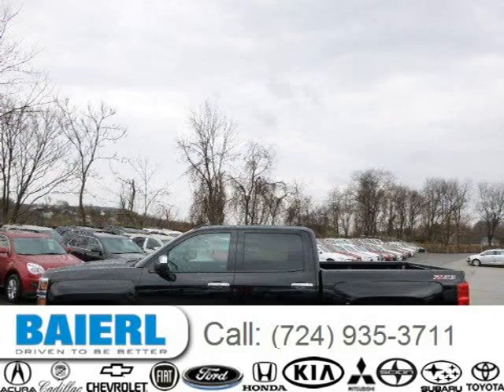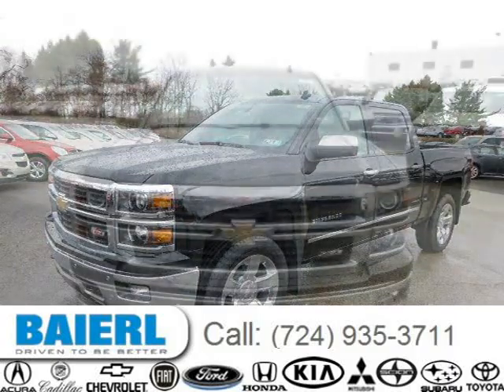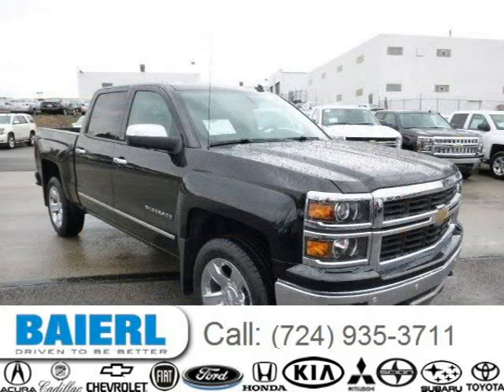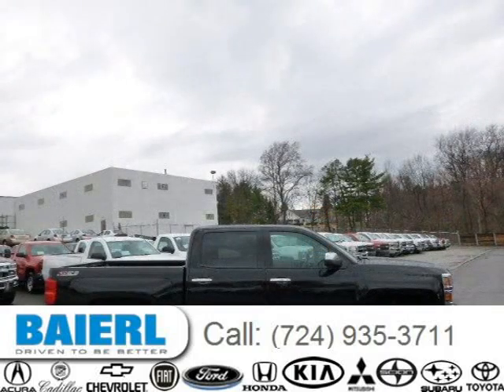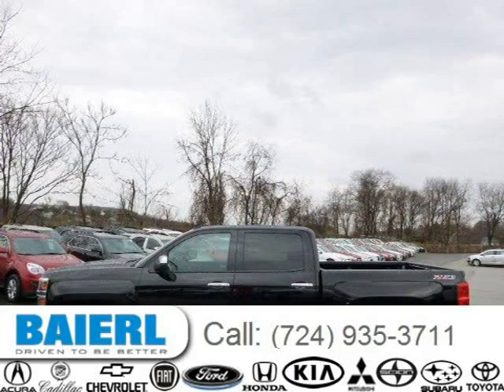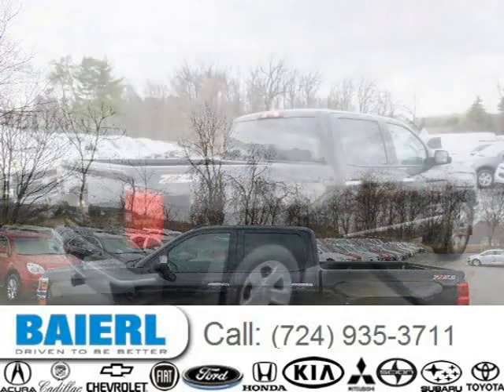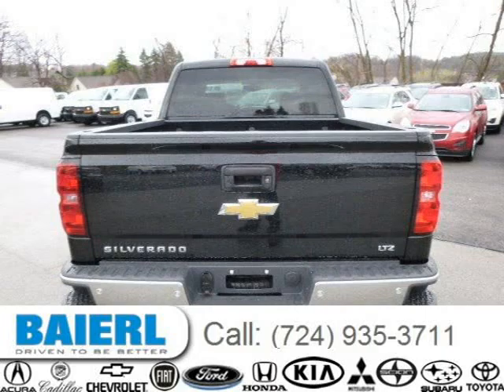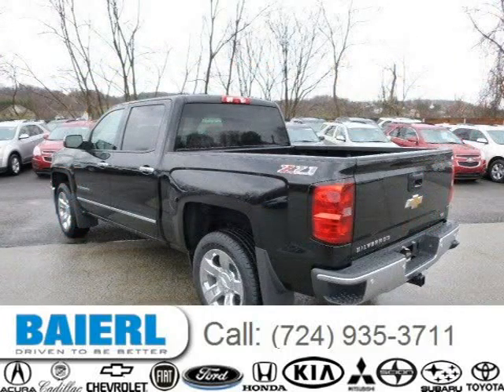2014 Chevrolet Silverado 1500 Pittsburgh Wexford Cranberry PA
Baierl Cadillac
10430 Perry Highway, Wexford PA 15090

Price: $ 49,560
Mileage: 15
Ext. Color: Black
Int. Color: Jet Black/Dark Ash
Transmission: 6-Speed Automatic
Engine: 5.3L V8 16V GDI OHV
Doors: 4
Stock #: 7VTVF7253
VIN: 3GCUKSECXEG330970
Description: